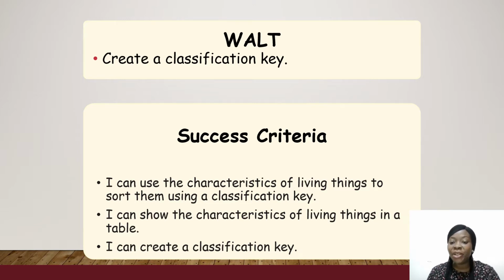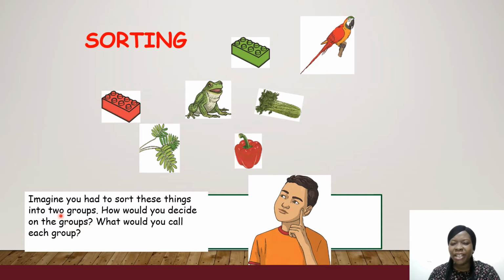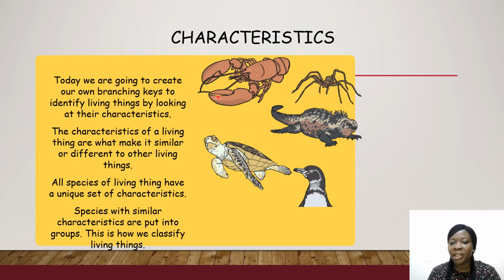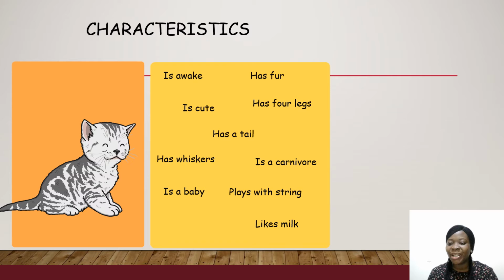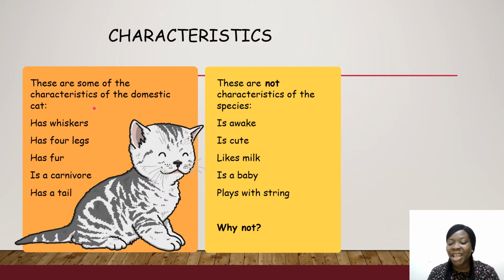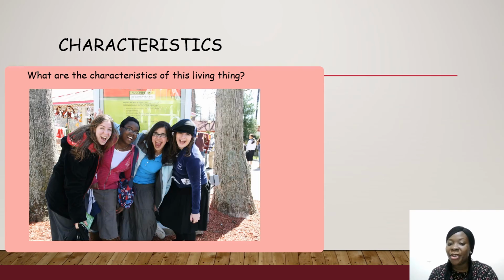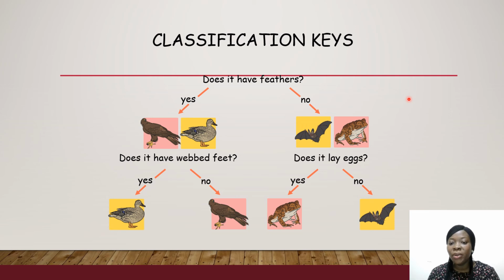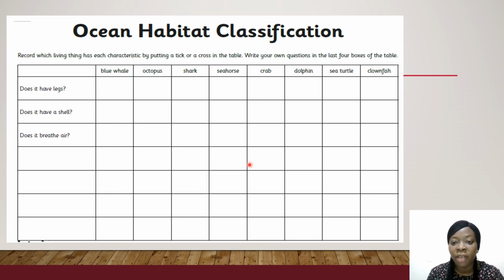Classification keys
In this video, you will learn how to use questions(classification keys) to group living things.